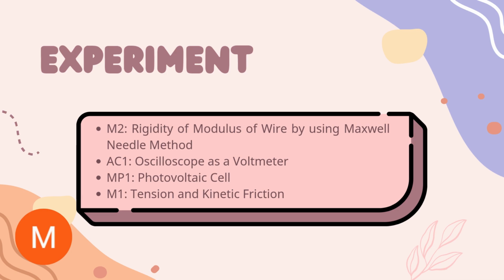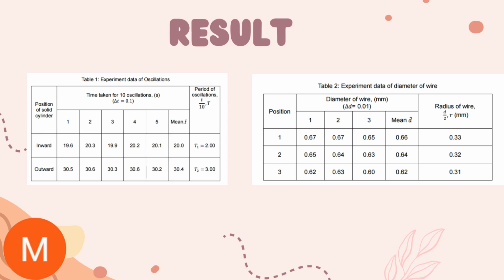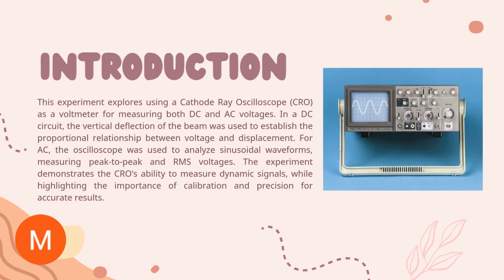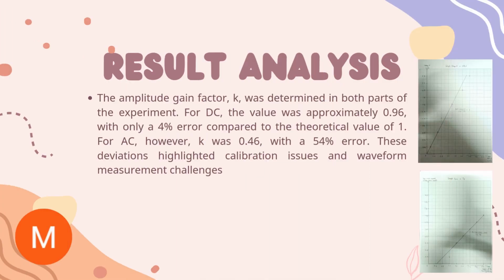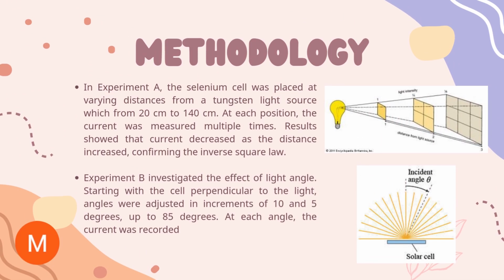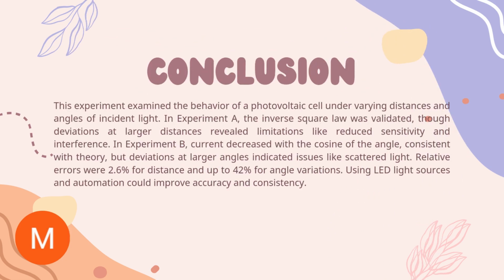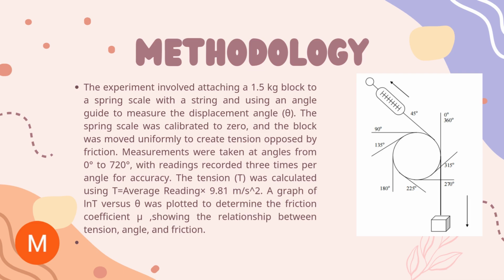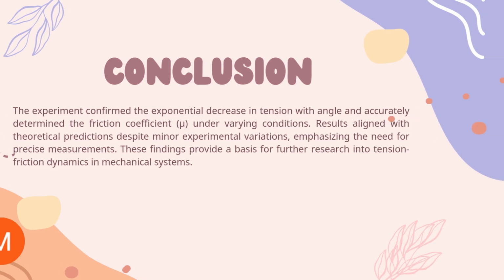EXPERIMENT RECAP PRESENTATION